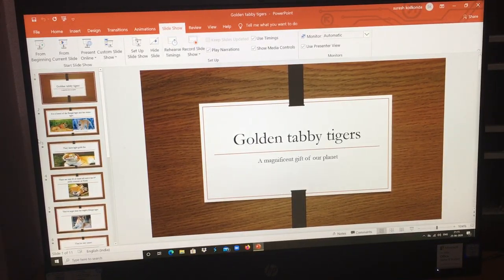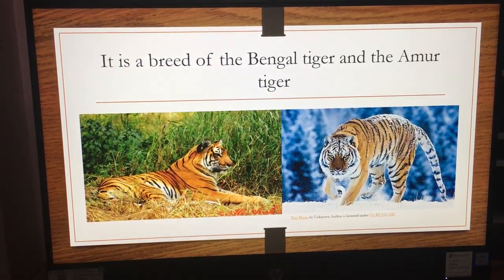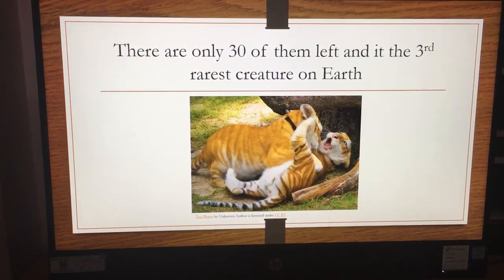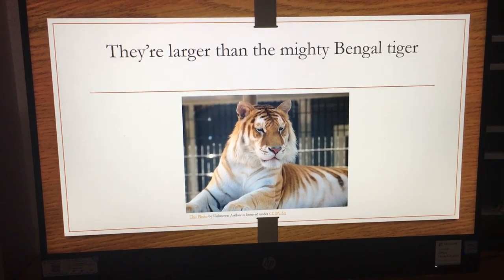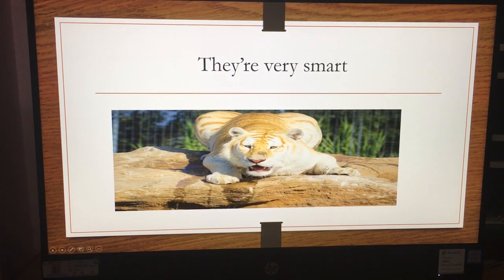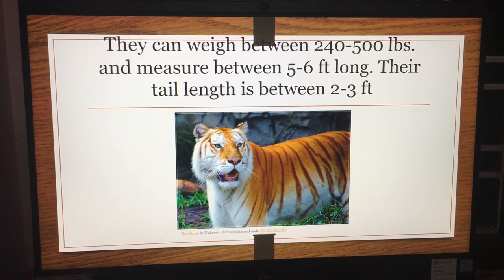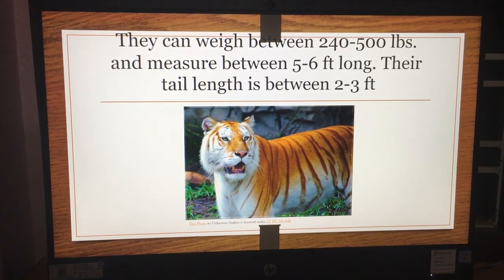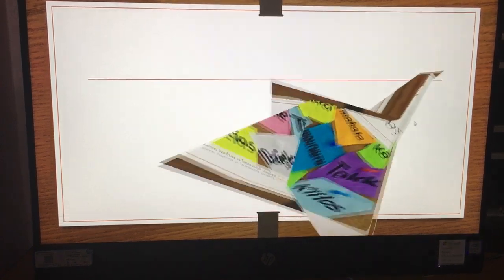Interesting facts about the golden tabby tiger, the third rarest creature on earth!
In this video, join me once again on a trip to virtual zoo where you can know all about the Golden tabby tiger.